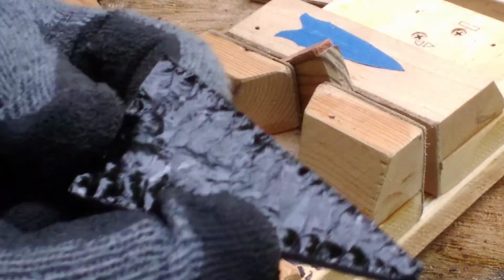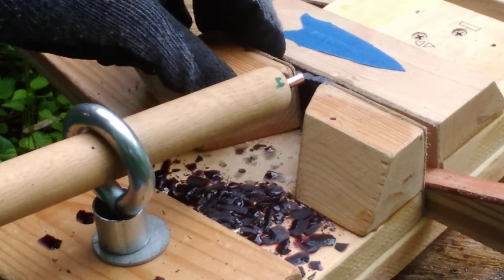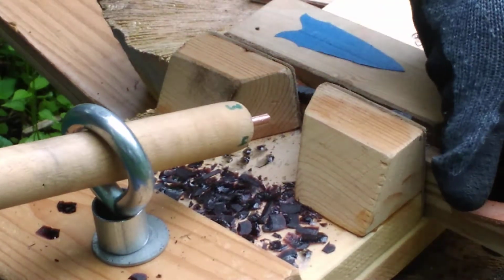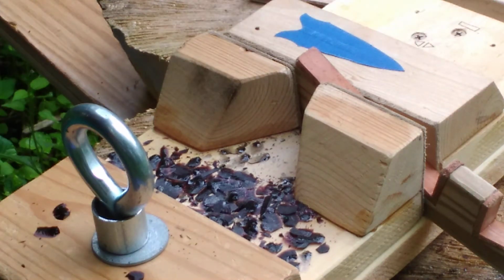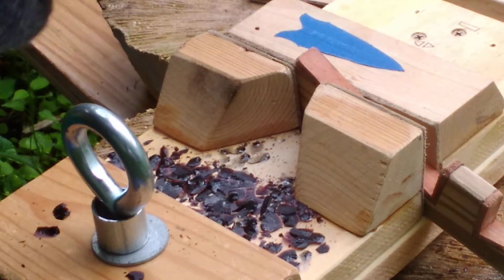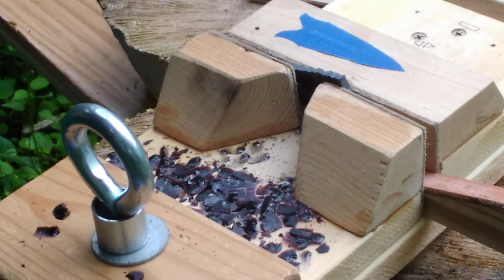Flint knapping slabs with a jig part 6